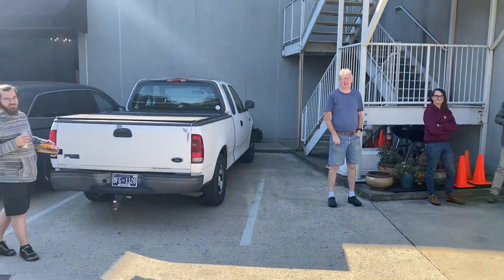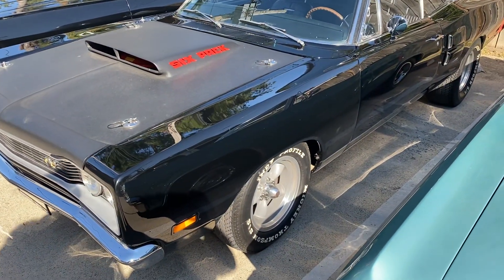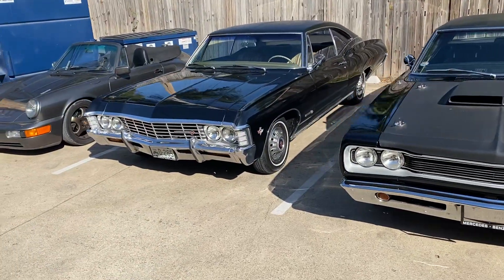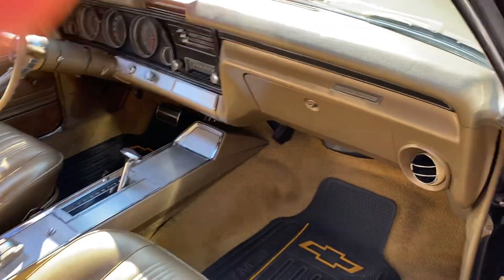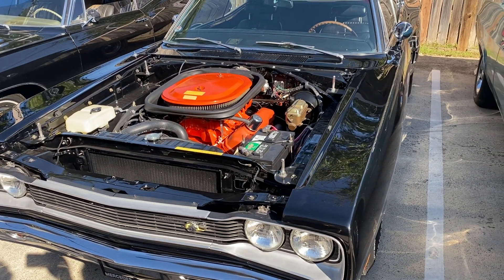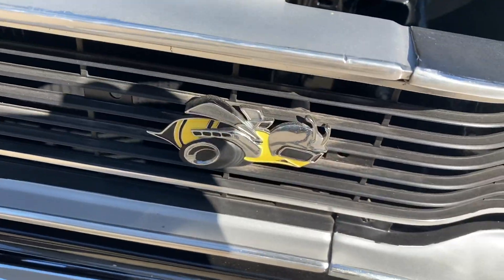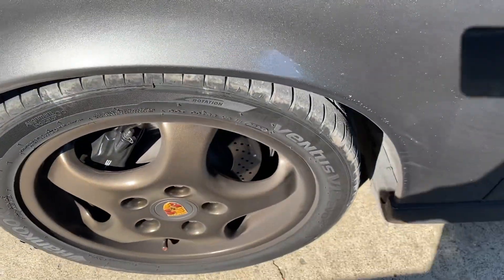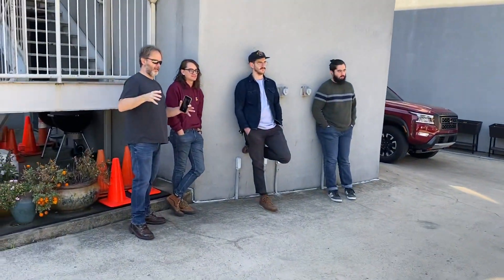Homeskoolin’ Bonus “Music City Motor Club”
This one is strictly for the motor heads out there.

October 6th 2022, Blackbird Studios in Nashville TN.

Day two of a Morgan Wallen session…which turned into a bit of an old car show on this beautiful fall day

Starring:
Jimmie Lee Sloas
Joey Moi
Bryan Sutton
Little Davey Cohen
Josh Diddy
Jerry Lee Roe
Richard Healey
Ryan Yount
Joey Stanca